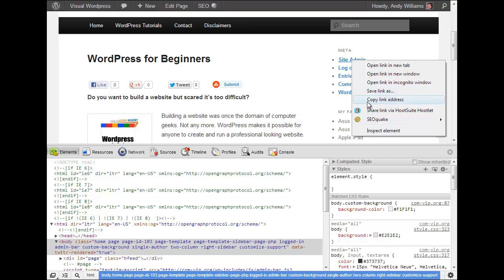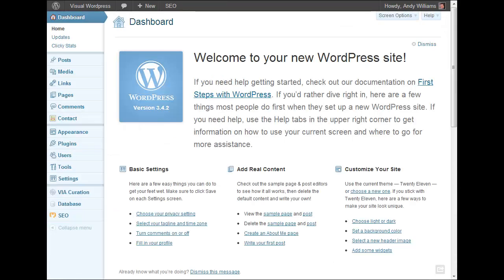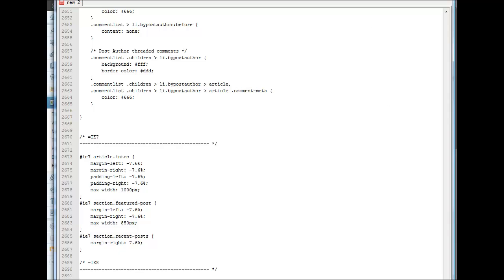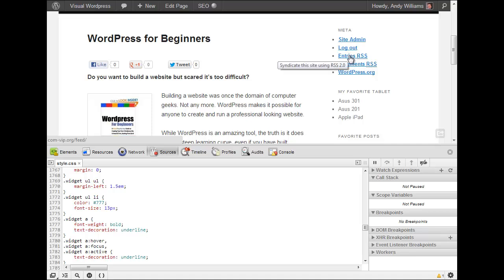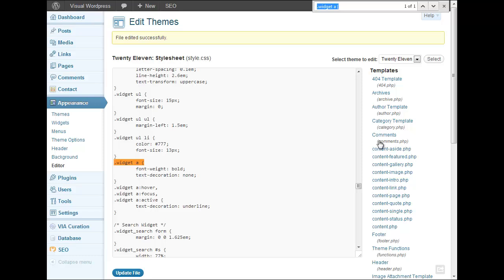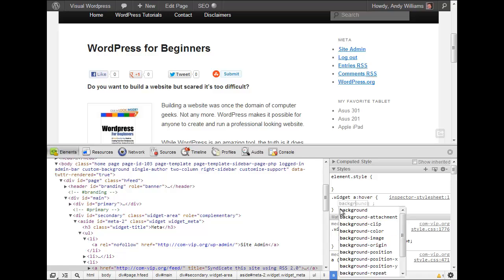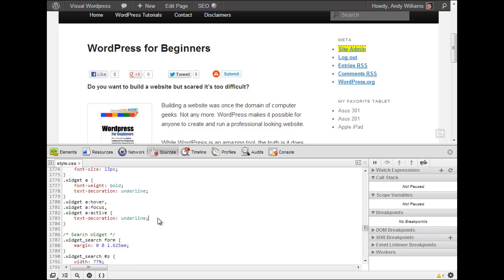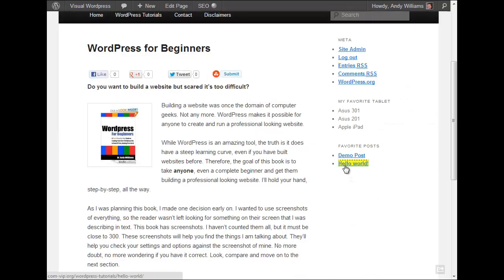Making Permanent Changes to your Site's CSS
CSS for Beginners, video 4 - Making Permanent Changes to your Site's CSS.